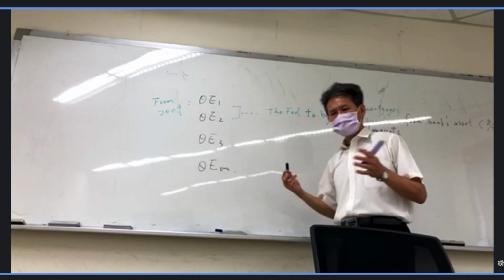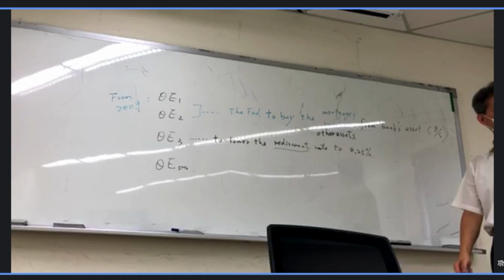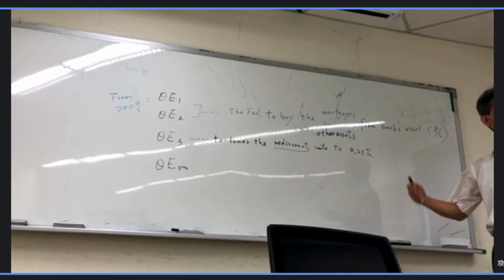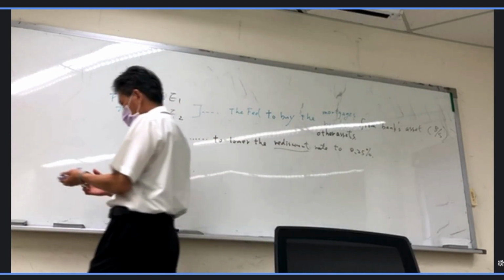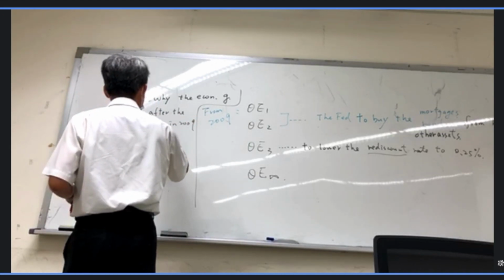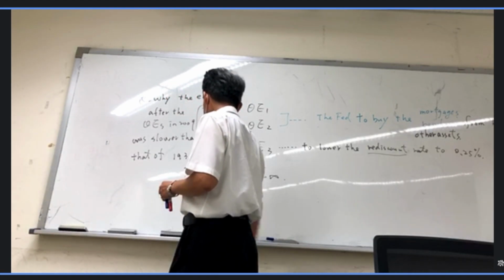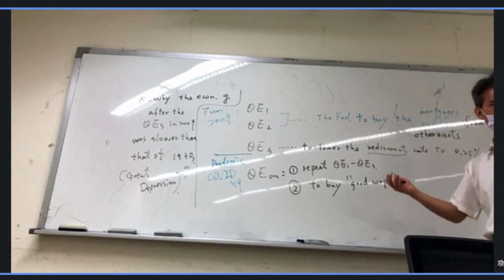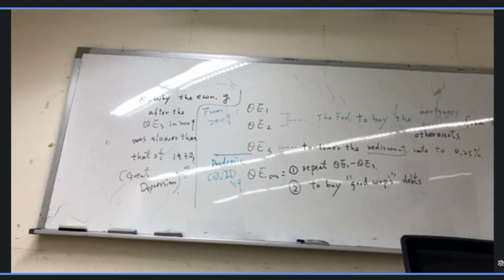Week 5 (20211012) #1